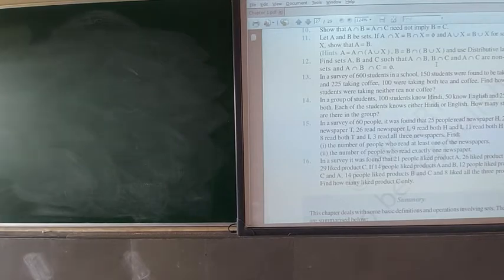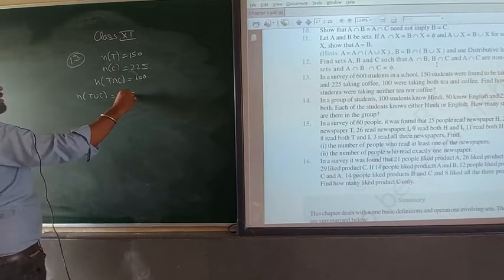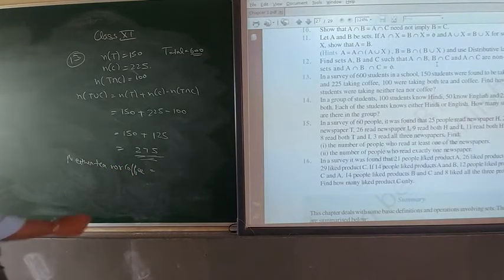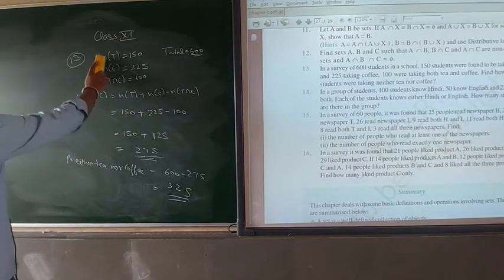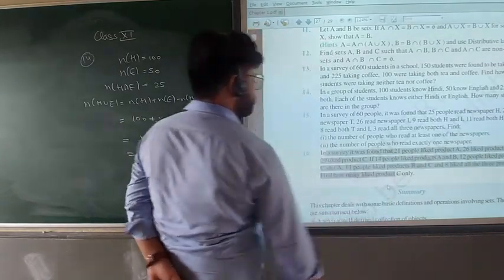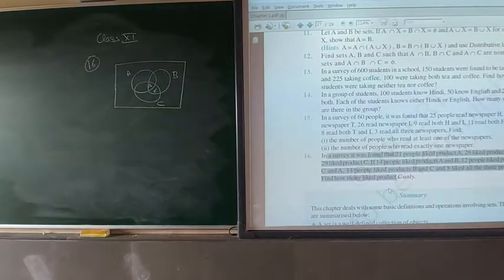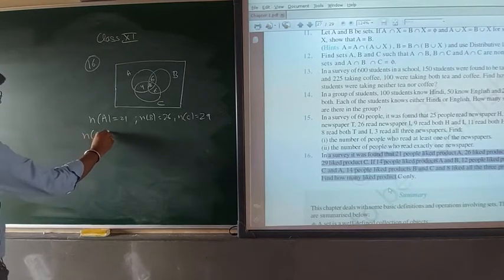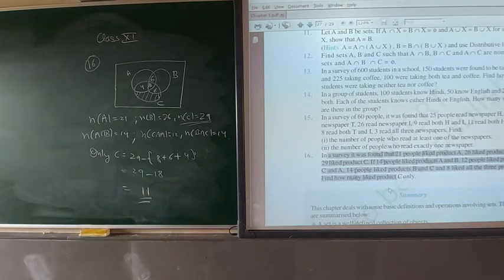Class XI Mathematics Miscellaneous part 4